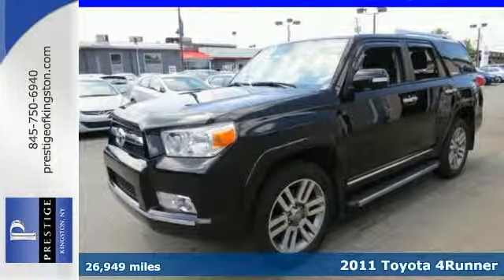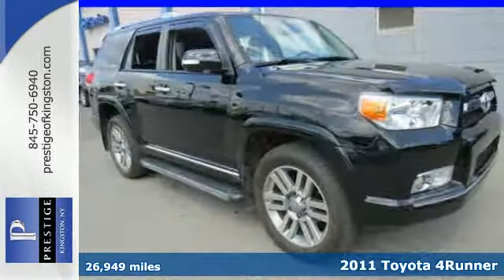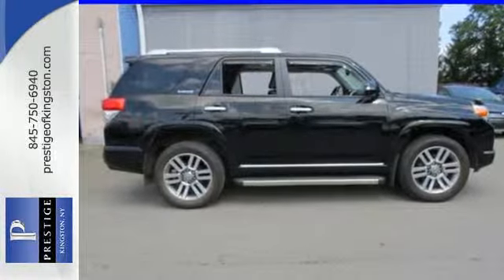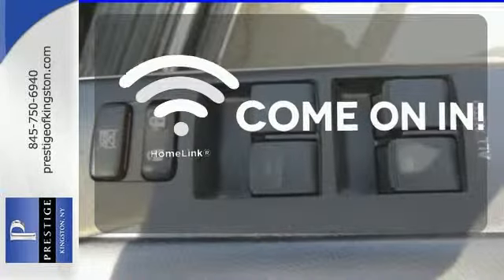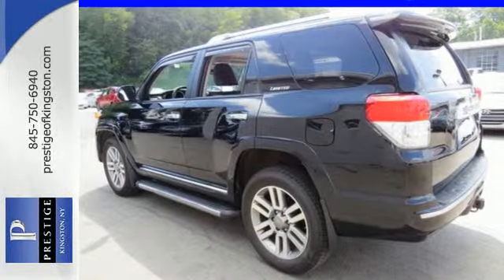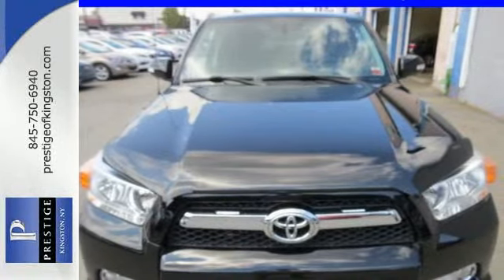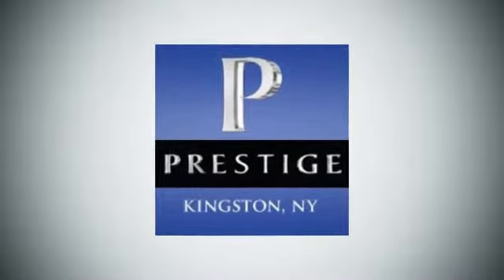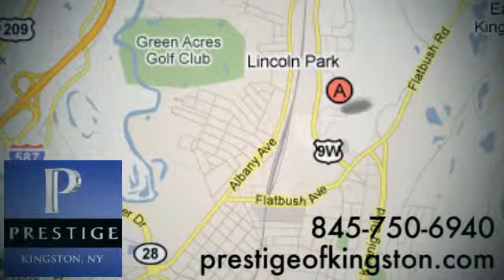2011 Toyota 4Runner Kingston NY Poughkeepsie, NY B5070565 - SOLD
Year: 2011
Make: Toyota
Model: 4Runner
Trim: Limited
Engine: 4.0L V6 SMPI DOHC
Transmission: 5-Speed Automatic with Overdrive
Color: Black
Mileage: 26949
Stock #: B5070565
VIN: JTEBU5JRXB5070565
Are you interested in a simply outstanding SUV? Then take a look at this stunning-looking 2011 Toyota 4Runner. It is nicely equipped with features such as 4Runner Limited V6, 5-Speed Automatic with Overdrive, Navigation System, and Toyota Certified. Toyota Certified Pre-Owned means you not only get the reassurance of a 12mo/12,000 mile Comprehensive warranty, but also up to a 7yr/100,000-Mile Powertrain Limited Warranty, a 160-point inspection/reconditioning, 1yr Roadside Assistance, trip-interruption services, rental car benefits, and a complete CARFAX vehicle history report. The quality of this superb 4Runner is sure to make it a favorite among our educated buyers.

Address:
756 East Chester St By-Pass